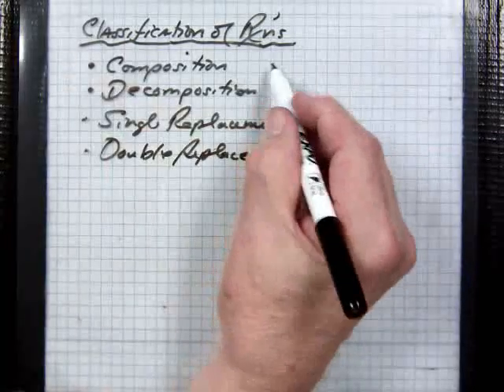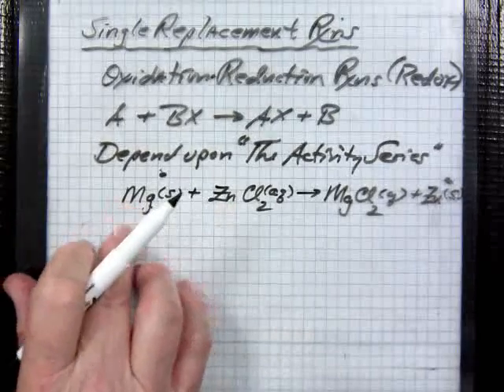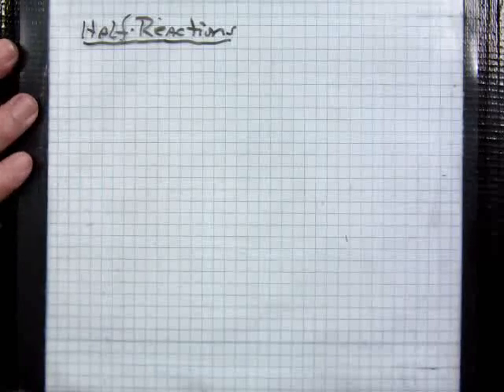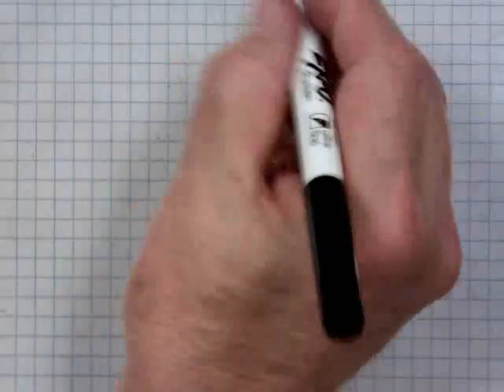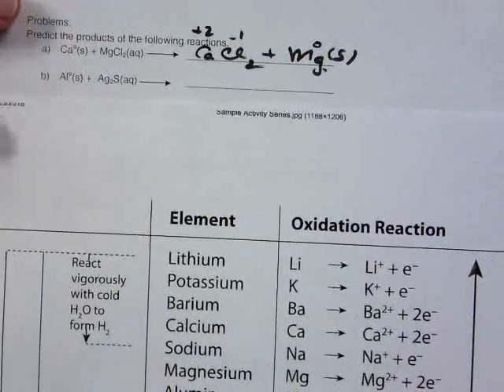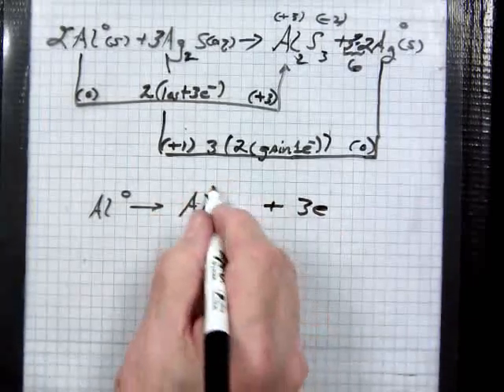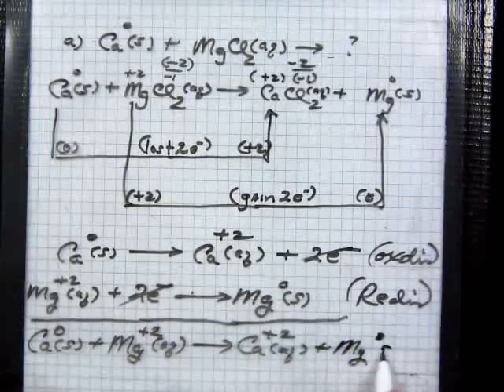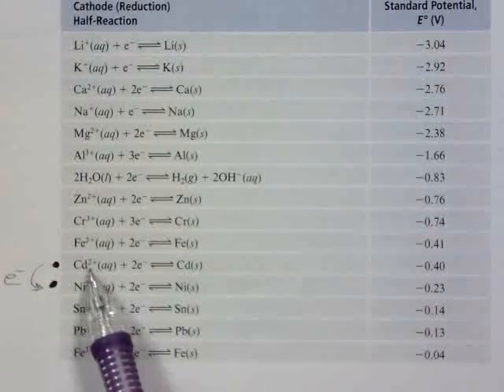10 Single Replacement Rxns